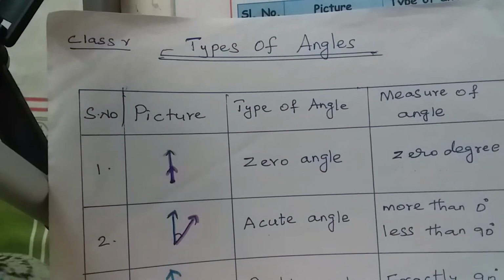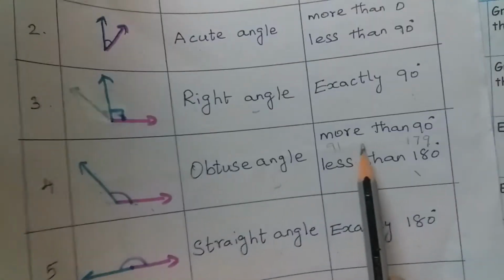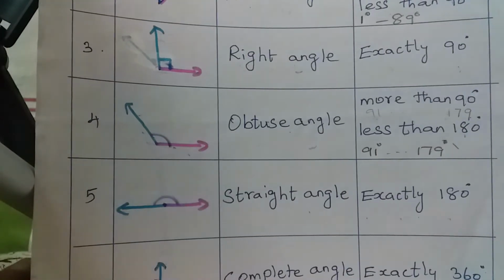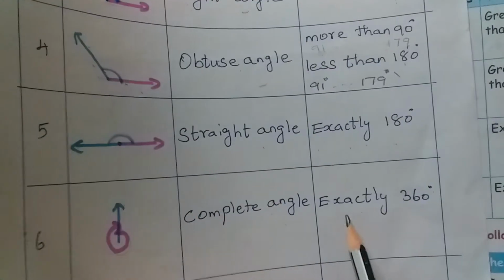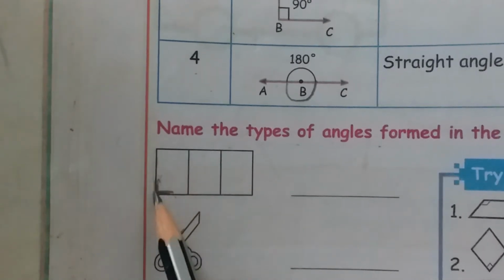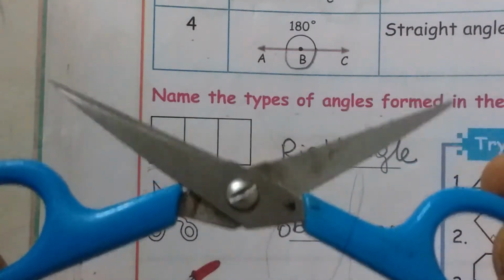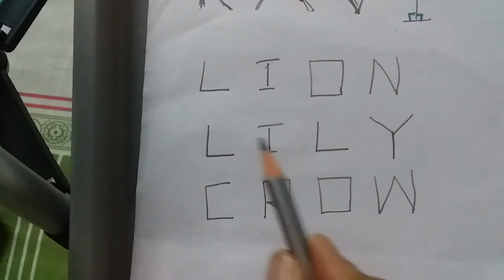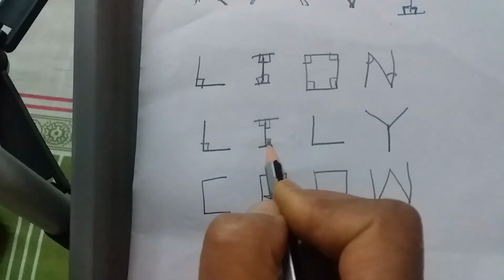CLASS 5 MATHS - TYPES OF ANGLES - EX 1.3